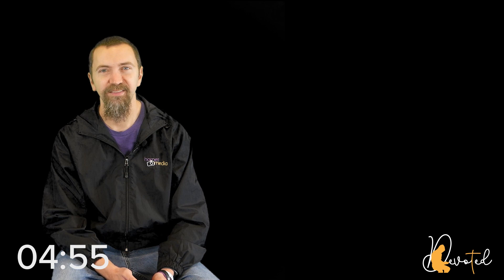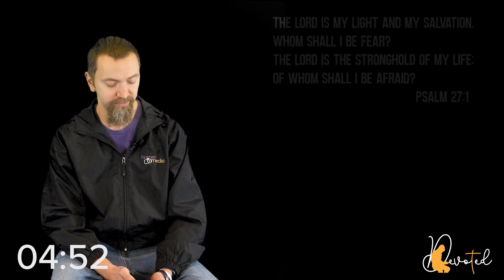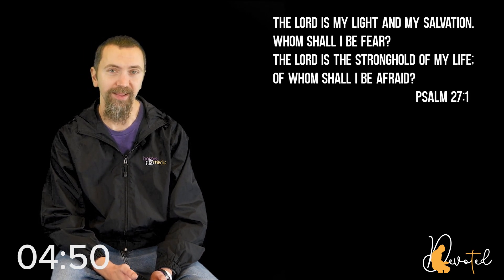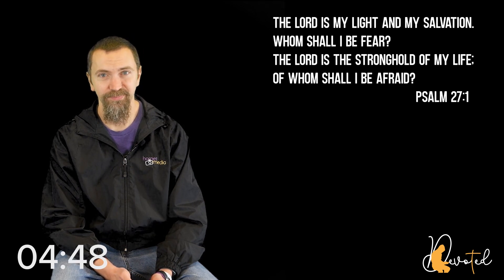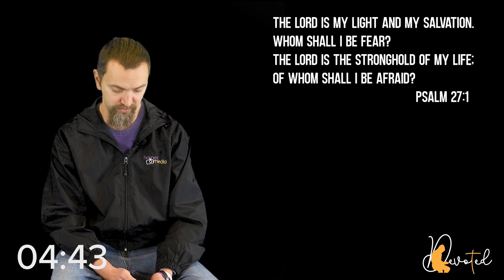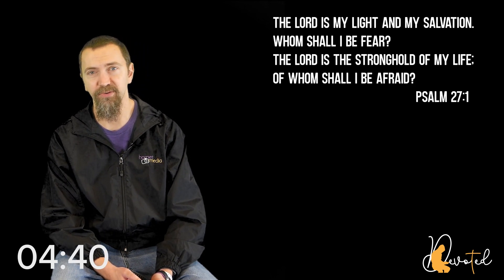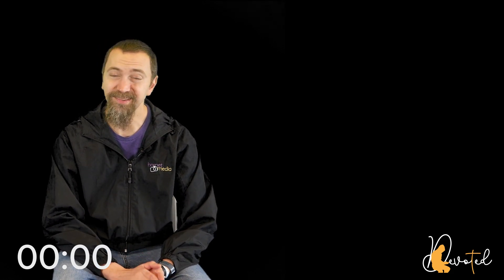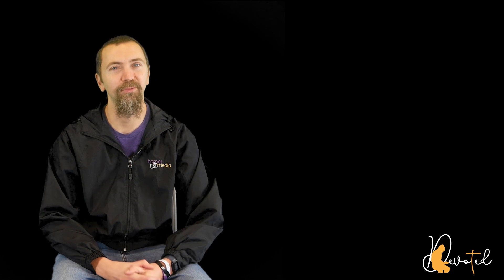DEVOTED: The LORD is my Light (5 minute Devotion)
Hey everybody and welcome to devoted.

Verse for this week: Psalm 27:1
written by: David(inspired by God)
Central point: While we live in a very unstable world due to the Fall, God is a source of light and stability, allowing us to stay firm and steady through life's hardships.

If you are interested in supporting the channel or just really like the design, go and check out the line. Just so you know, I get 20% of the cost on most items.